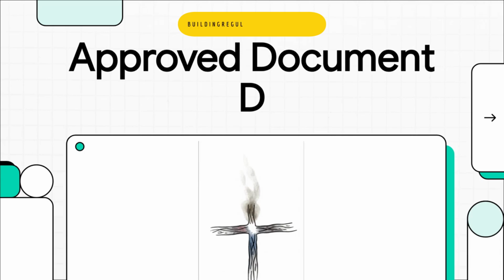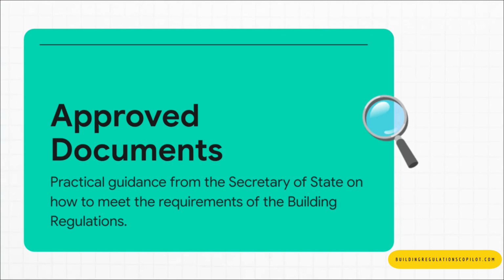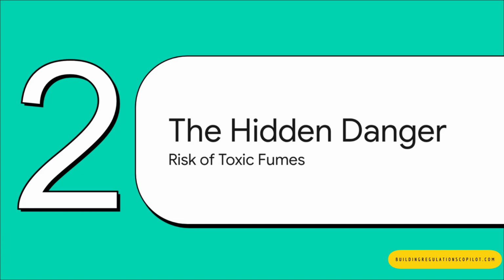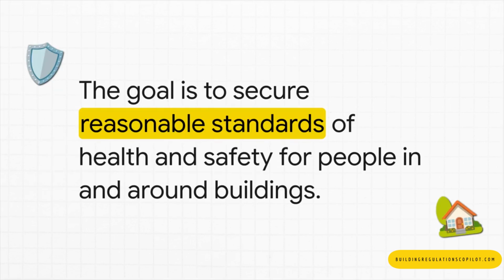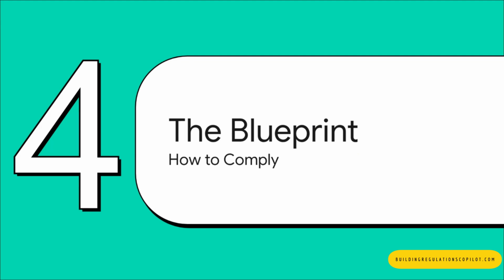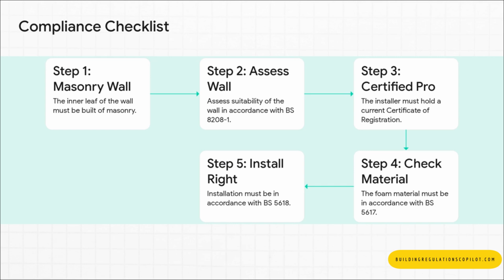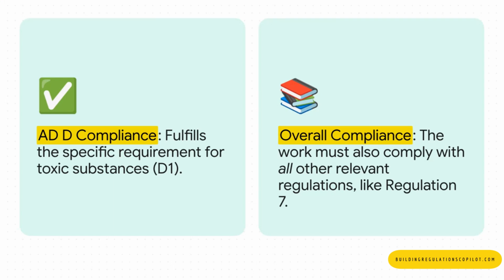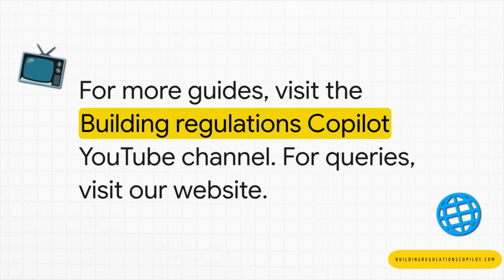Approved Document D - Toxic Substances - Building Regulations (England) guide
Dive into a really crucial piece of the UK building regulations puzzle: Approved Document D.
This document is all about toxic substances and understanding its requirements is absolutely essential for keeping our buildings safe and healthy.

We start by laying some groundwork: the Building Regulations themselves are the law, stating what you must achieve. The Approved Documents, on the other hand, are like the official instruction manual, providing practical, step-by-step guidance on how you can meet those legal requirements in most day-to-day building situations. Following this guidance exactly is the safest and most straightforward route because you are legally presumed to have complied with the regulations.

The Core Danger: Cavity Wall Insulation & Formaldehyde Fumes

We take a closer look at the potential health risks hiding inside certain insulation materials, particularly within the context of cavity wall insulation. The main danger is formaldehyde fumes released by specific materials, such as Urea Formaldehyde foams (UF foams). These invisible fumes can seep through the inner wall and build up inside occupied areas like the living room or bedroom. If they reach an irritant concentration, they can seriously harm health.

Requirement D1: Preventing Permeation

This danger brings us back to the fundamental purpose of the building regulations: making sure our buildings are safe and healthy places. The regulations provide a direct solution laid out in Requirement D1, which states: "Reasonable precautions shall be taken to prevent the subsequent permeation of any toxic fumes into any part of the building occupied by people". This regulation puts the responsibility squarely on the builder to make absolutely sure those fumes stay sealed away.

The Five-Step Compliance Blueprint
The Approved Document offers a very clear, technical blueprint—the practical solution—to follow when using UF foam and complying with D1. This is a comprehensive, layered approach to safety:

1. The inner wall must be masonry (like bricks or blocks) to act as a solid barrier.
2. The wall has to be professionally assessed to ensure it is suitable.
3. The installer must be properly certified.
4. The full material itself must meet a specific British standard (BS) for safety.
5. The installation process has to follow a very strict code of practice.

Remember, while following Document D gets you a tick in the box for toxic substances, your project still has to comply with all the other relevant regulations, covering things like structure, fire safety, materials, and workmanship. The system is built to allow for innovation, provided safety is never compromised.
For more guides just like this one, be sure to visit the Building Regulations Copilot YouTube channel. If you have any specific questions about your own project, head over to buildingregulationscopilot.com.

For more videos like this please visit the Building Regulations Copilot YouTube channel  @BuildingRegulationsCopilot
for 24/7 responses to multi-country building regulations related queries.